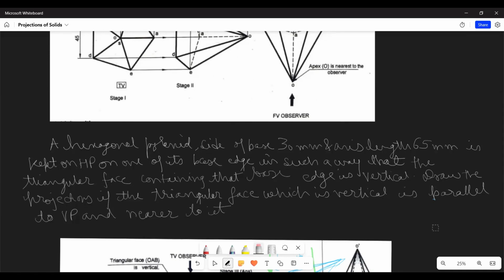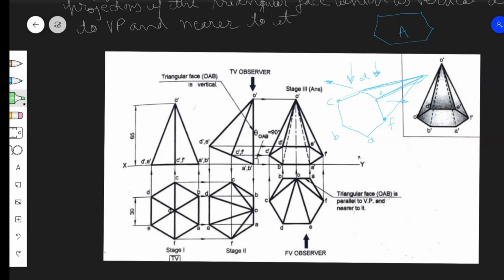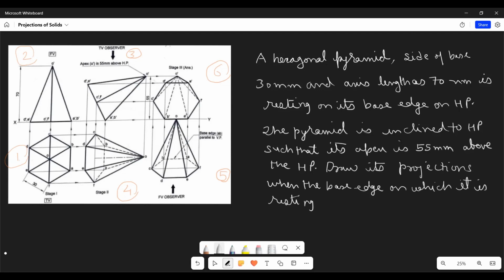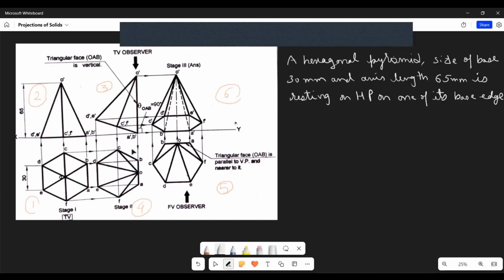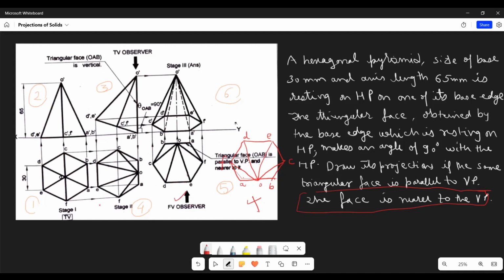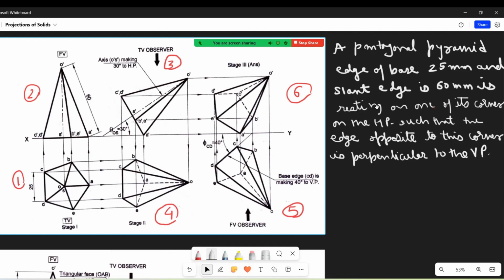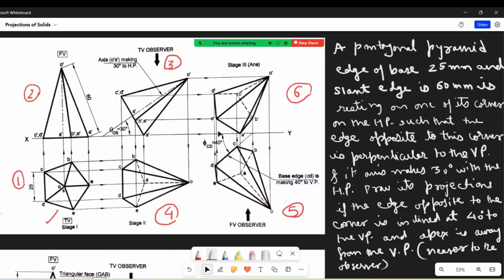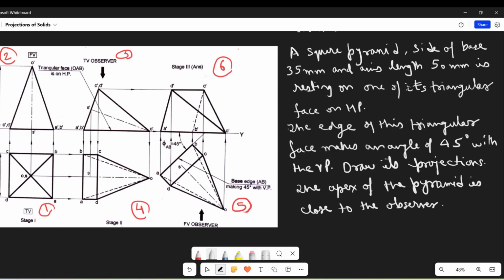L-30 | Engineering Graphics | Projections of Solids- 9 | Engineering Drawing | Diploma | ITI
This video explains how to frame a question from the given solution. This helps the students to understand the concept in a better way.